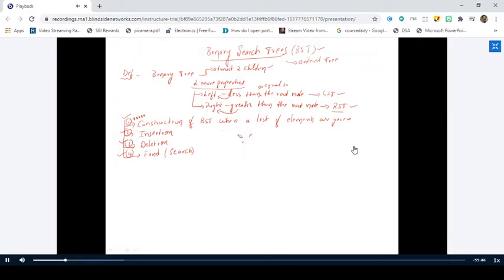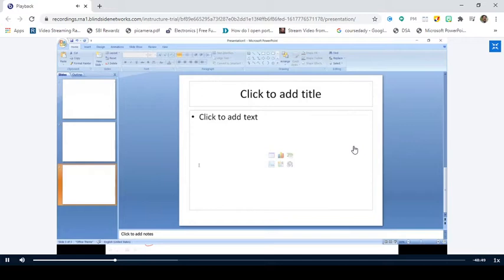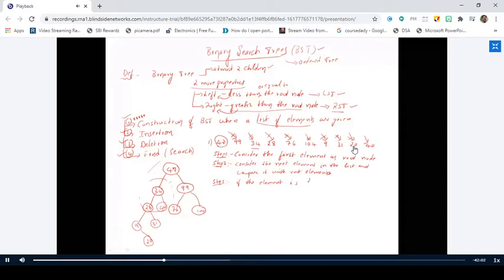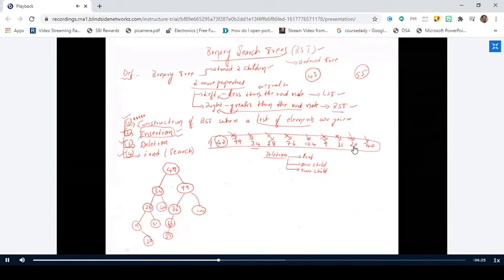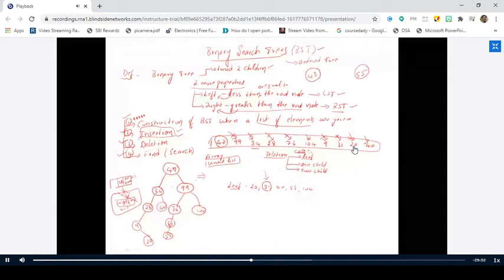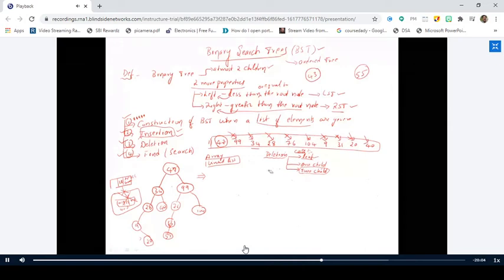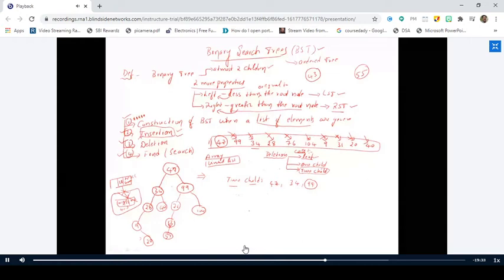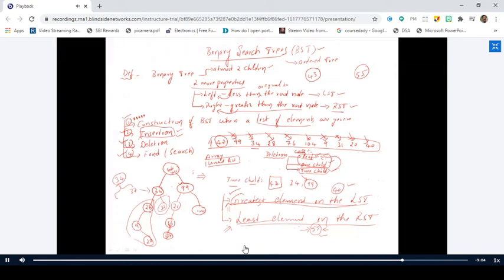Binary Search Tree Opeartions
Video on Binary Search Tree and its operations